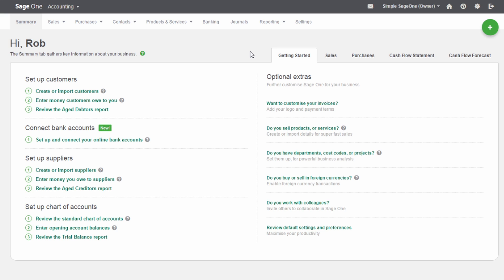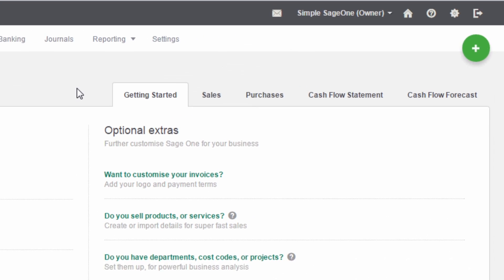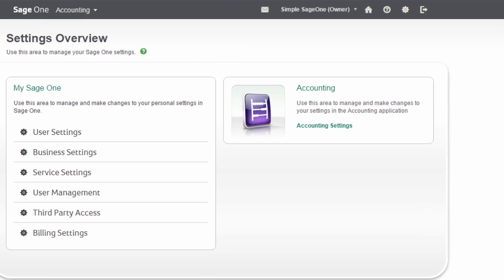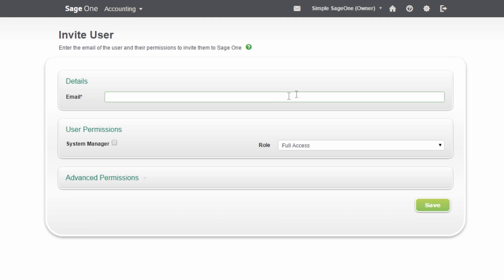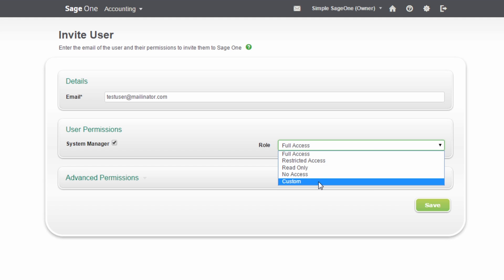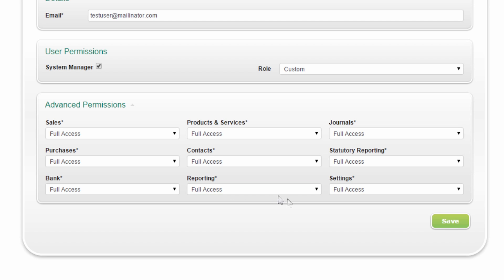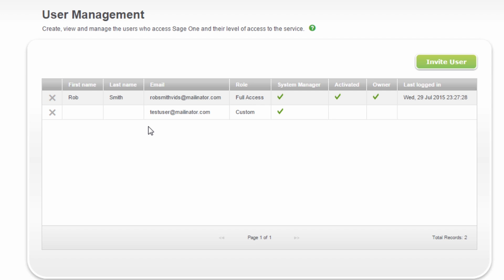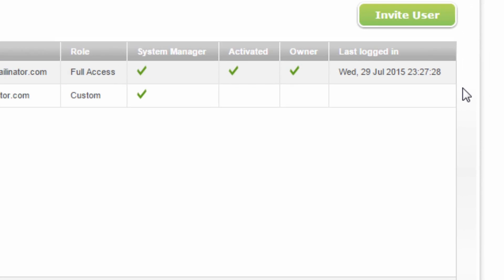Sage One Accounting - Set up users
How to assign other users access to Sage One Accounting, including how to set access permissions.